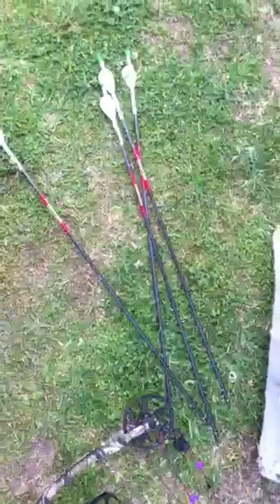Coonass shooing Mathews z7 extreme part 2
Mathews z7 Easton arrows I was shooing in the wind and it sucked but comment anyways